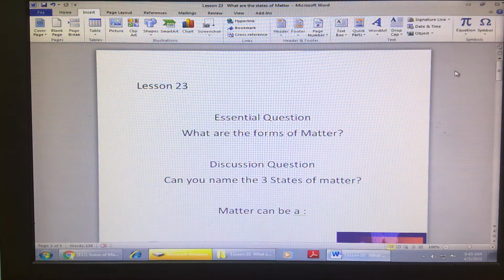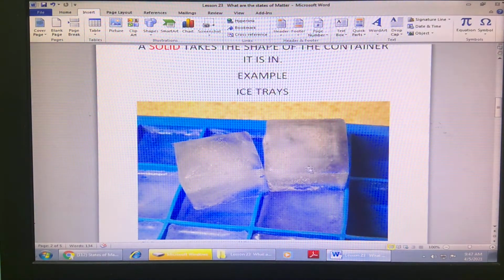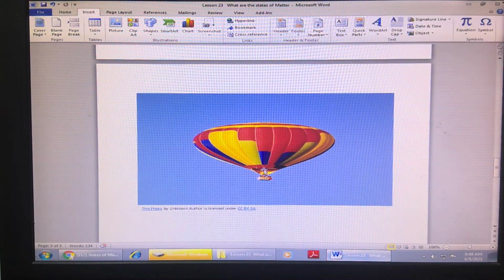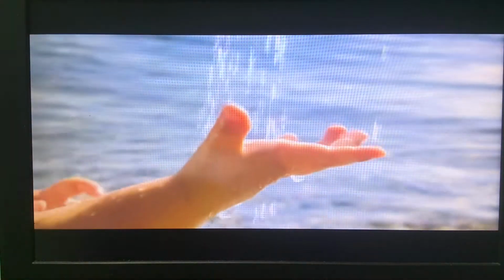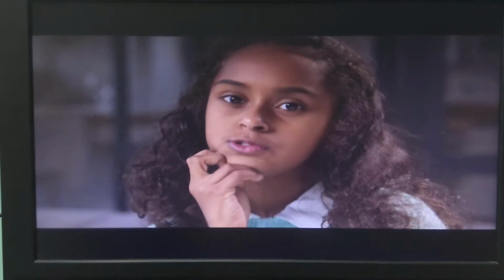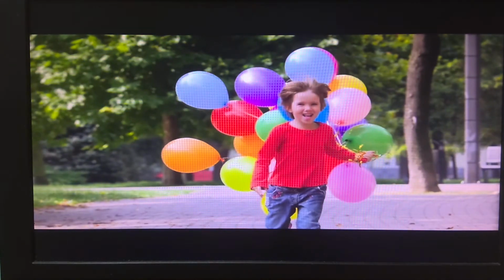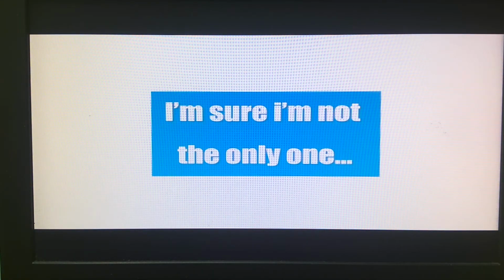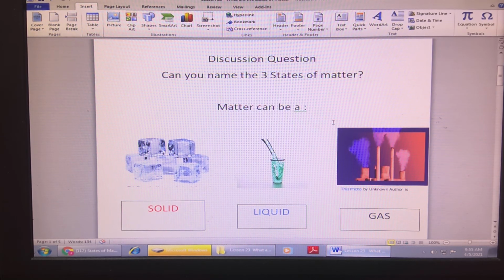Grade K Lesson 23 -States of Matter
Discusses the 3 states of matter- (Soild, Liquid, and Gas)